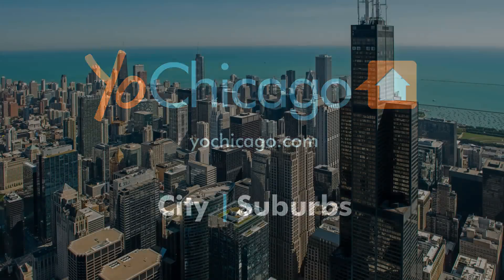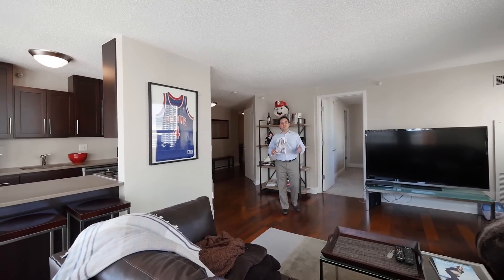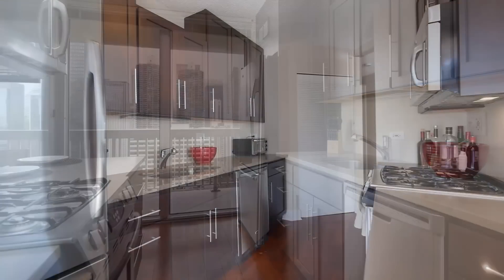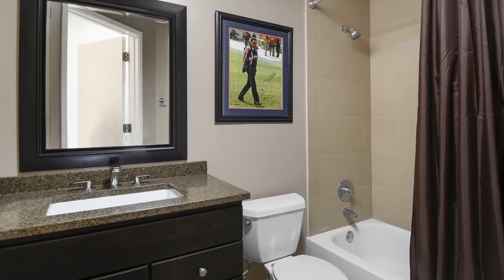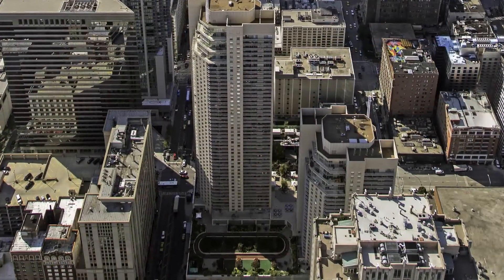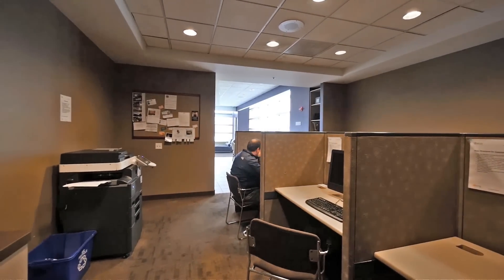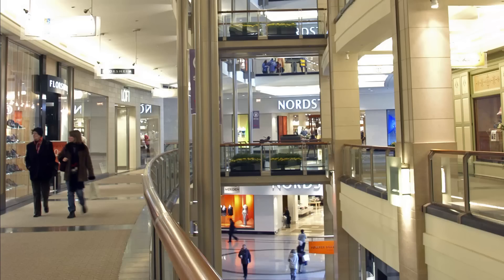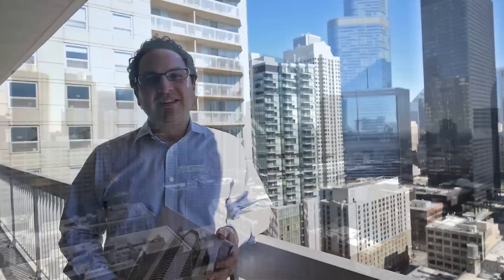A renovated 2-bedroom, 2-bath at River North's Grand Plaza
Unit 2907 at 545 N Dearborn in the Grand Plaza condo spans approximately 1,100 square feet of freshly-renovated space.

The home has the popular split-bedroom layout. Both bedrooms are spacious enough to accommodate large furniture, and have good closet space.

The kitchen has designer hardware, ample cabinet and counter space, a breakfast bar island, an under-mount sink, granite counters and stainless steel appliances, including a gas range.

Grand Plaza has extensive amenities opening from a large central atrium plaza. There's a spacious south- and west-facing pool deck with gas grills and seating areas, a running track, putting greens, a large fitness center with a basketball court / yoga studio, a library lounge, a cyber café, a business center, whirpools, and a game / party room.

Grand Plaza has an ideal, steps-to everything location with a Jewel-Osco in the building and a Red Line stop just outside.

Nicholas Apostal of Coldwell Banker's Apostal Group is your; tour guide in this sponsored video.